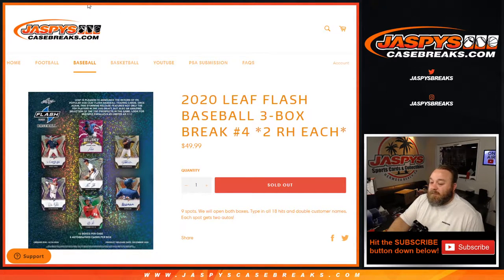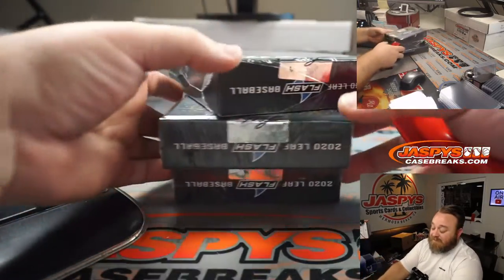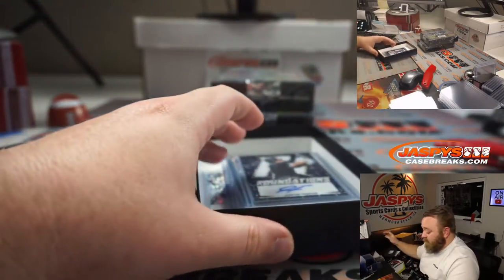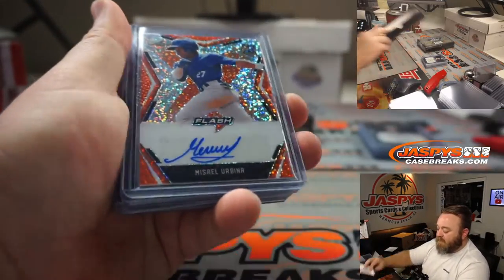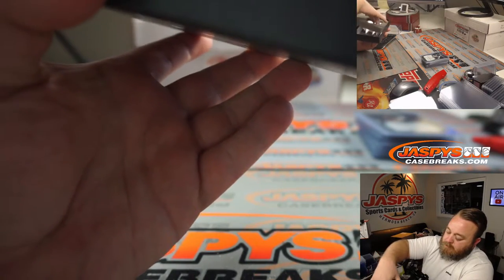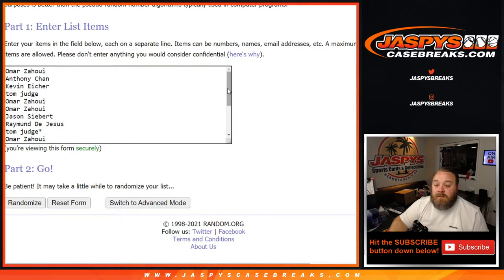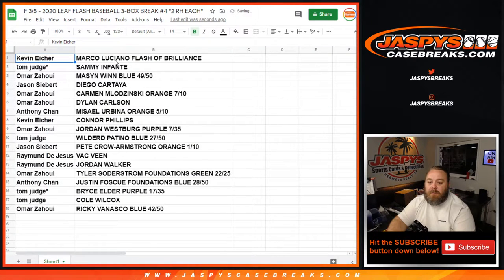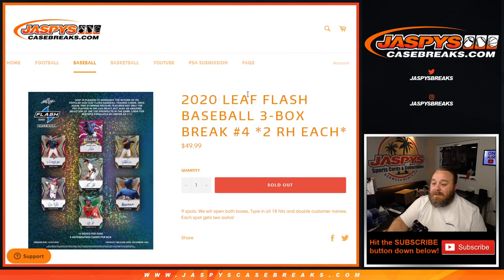F 3/5 - 2020 LEAF FLASH BASEBALL 3-BOX BREAK #4 *2 RH EACH*